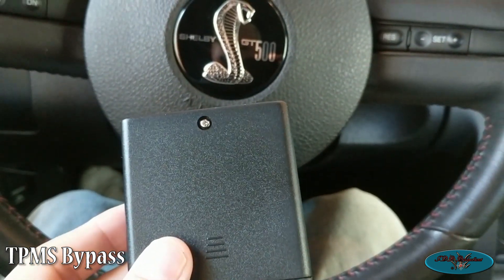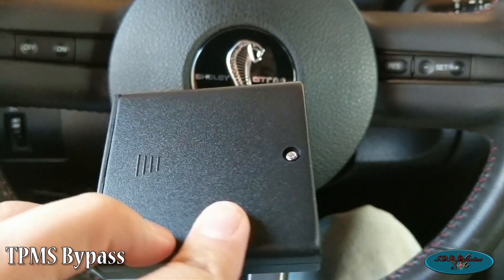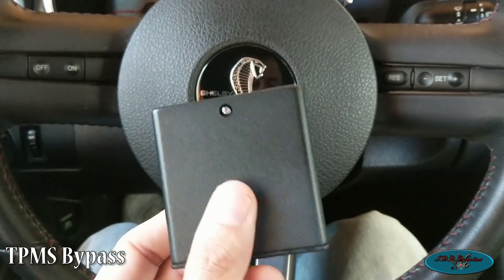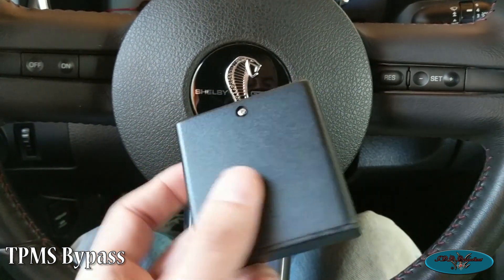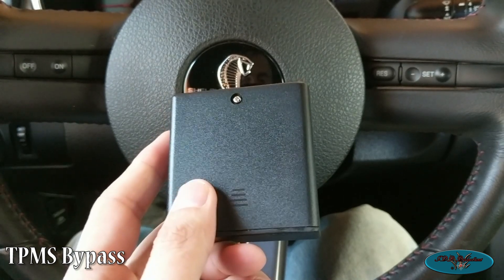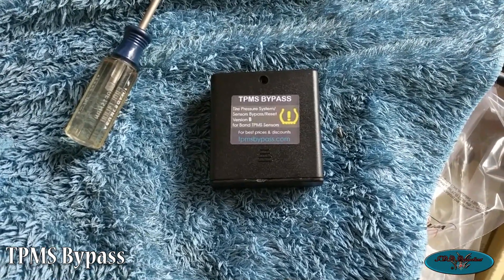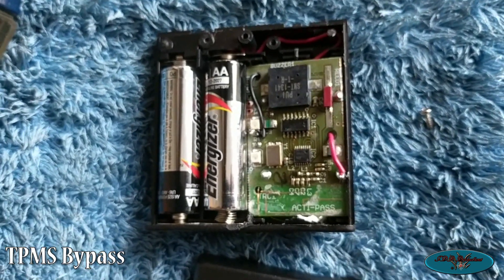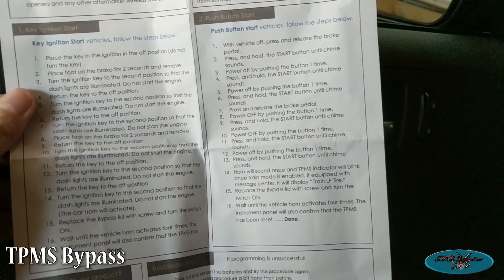TPMS Bypass that actually works!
Search TPMS bypass on ebay and only one company will come up out of the UK.  Amazing customer service and worked with me to get the box programmed correctly for my car.  No pvc pipe or sensors needed.  Just two double A batteries.